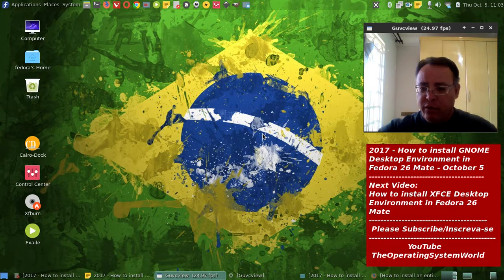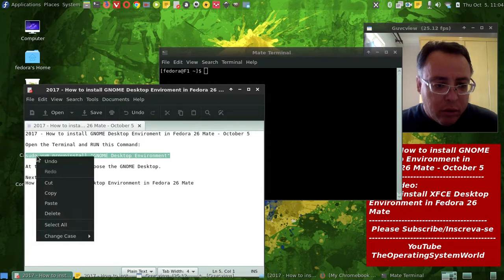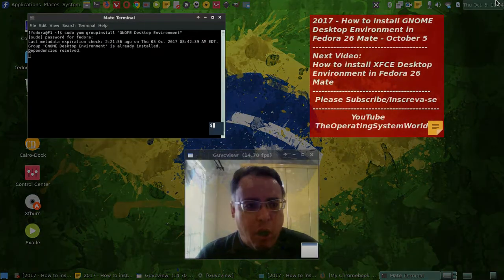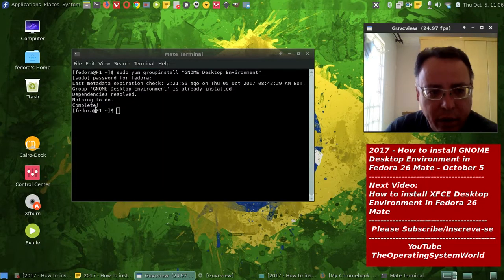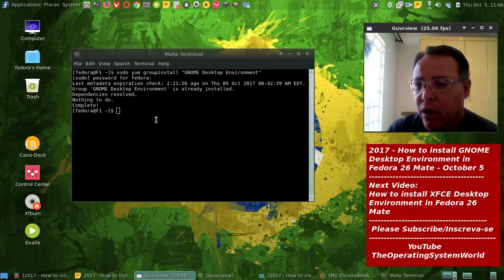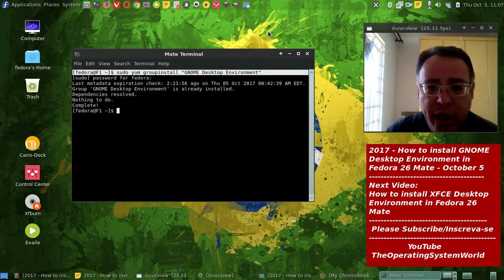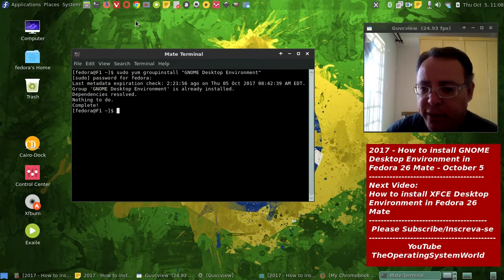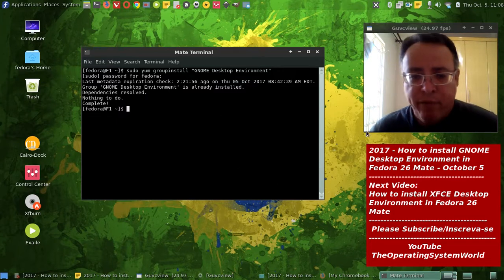2017 - How to install GNOME Desktop Environment in Fedora 26 Mate - October 5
2017 - How to install GNOME Desktop Environment in Fedora 26 Mate - October 5

Open the Terminal and RUN this Command:

sudo yum groupinstall "GNOME Desktop Environment"

At the Log-in Screen Choose the GNOME Desktop.

Next Video:
How to install XFCE Desktop Environment in Fedora 26 Mate